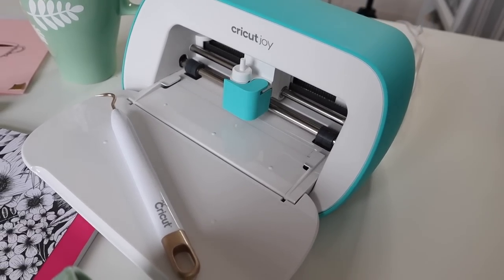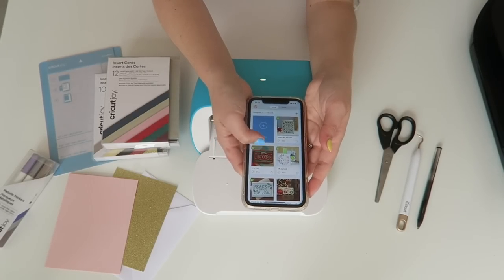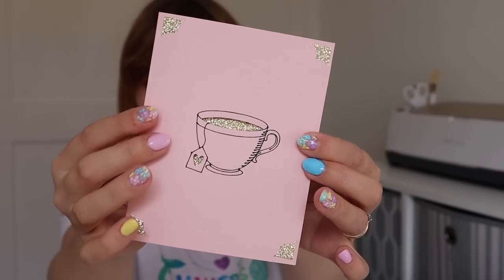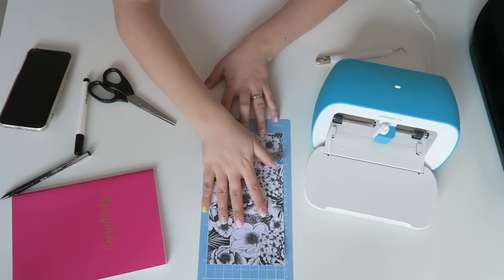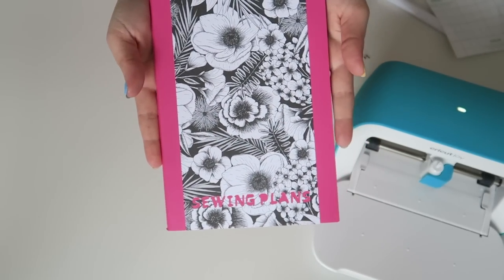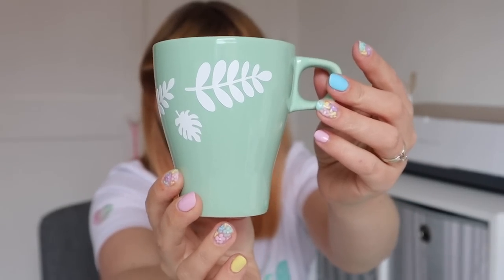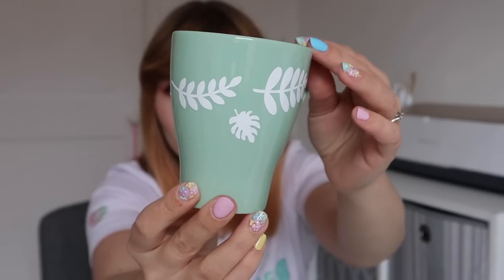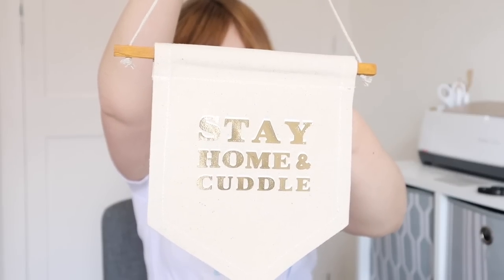4 EASY CRICUT JOY BEGINNER CRAFT PROJECTS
Hey guys! This video is a great video for beginners wanting to learn how to use the Cricut Joy. I have put together 4 easy craft tutorials, showing a mixture of Cricut materials you can cut and draw on the Joy. I hope you find this helpful and enjoy making them for yourselves.